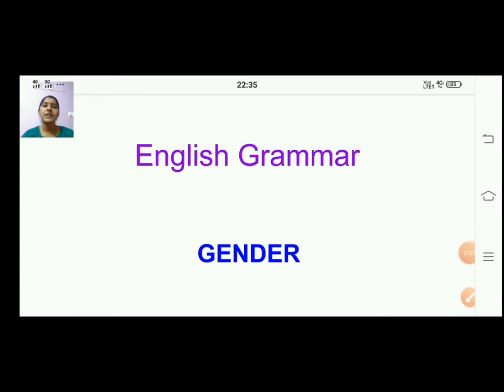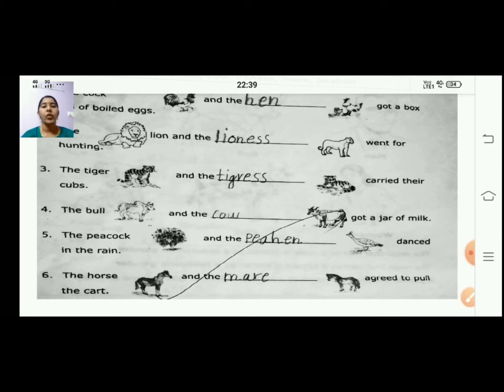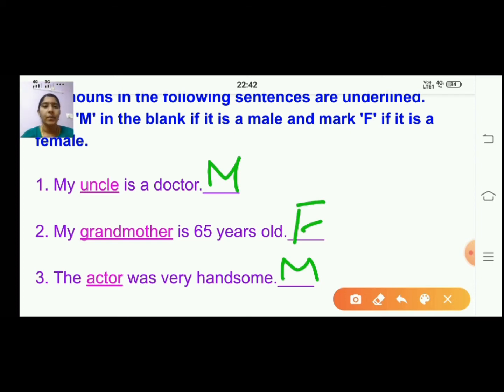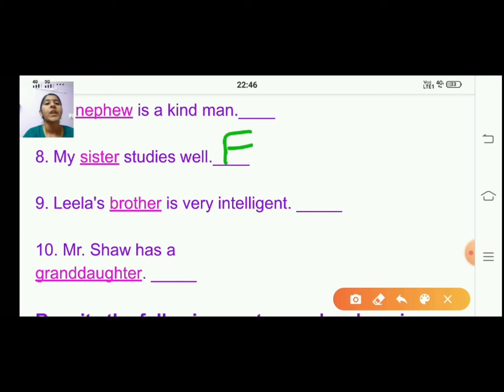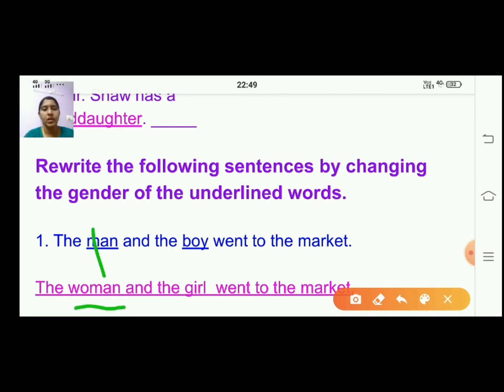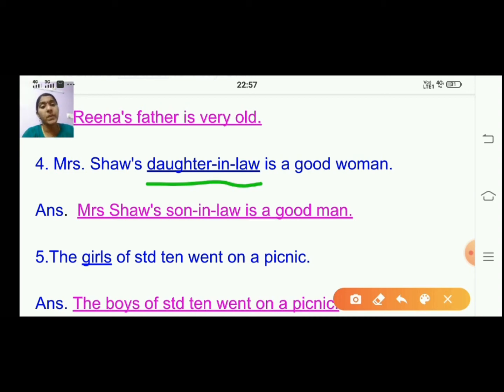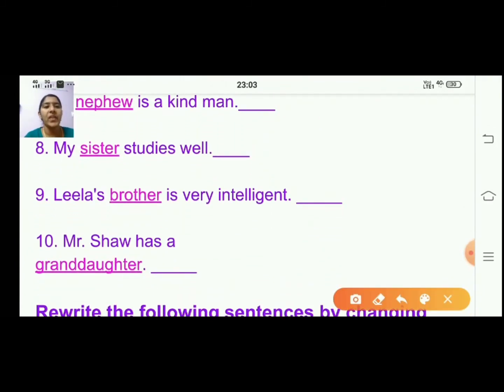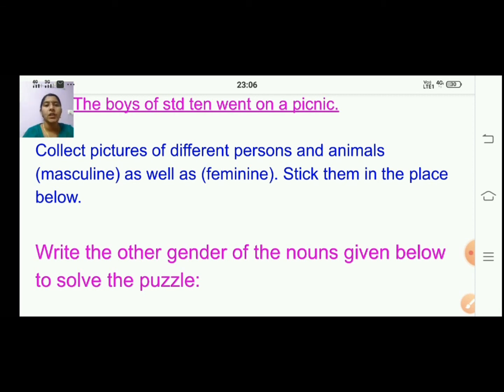class_2_english_grammar_chapter_3_gender_part_2